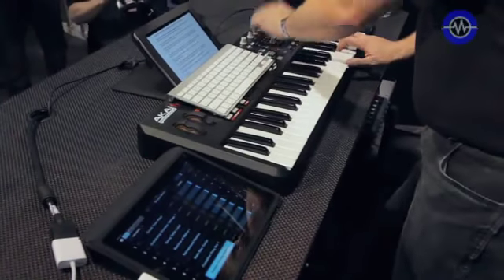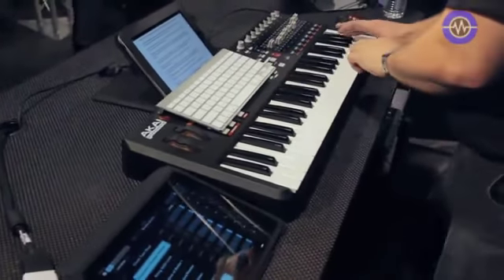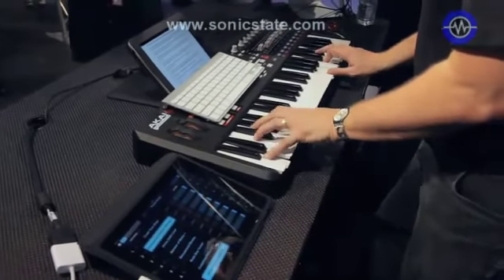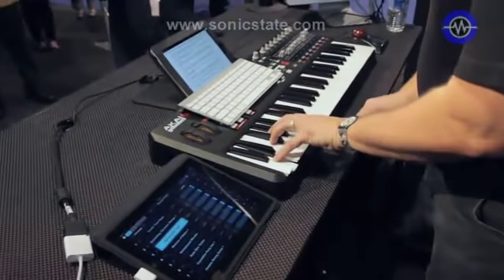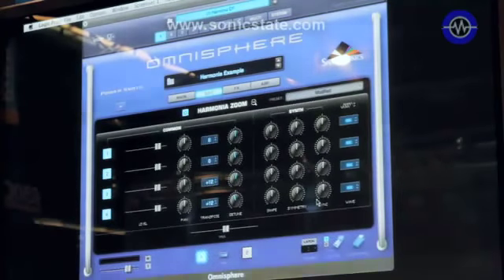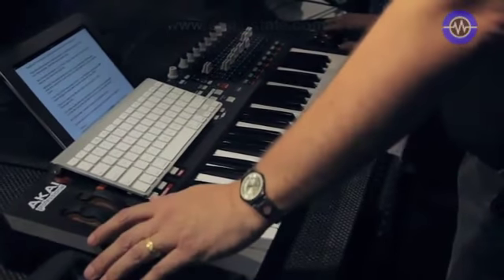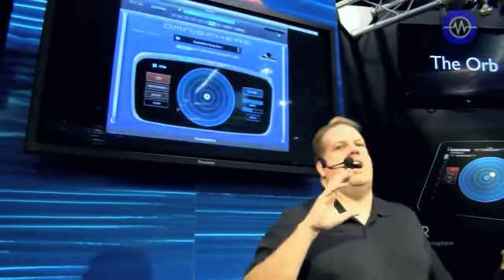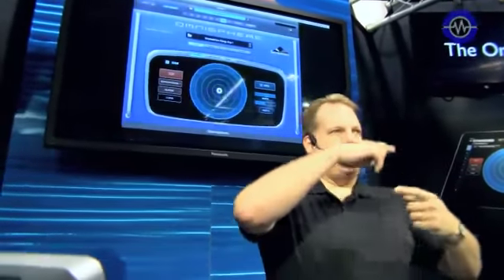WNAMM11 Omnisphere 1.5 Update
The Orb and other goodness as shown by Eric Persing   - also a quick look at the Omni TR iPad app